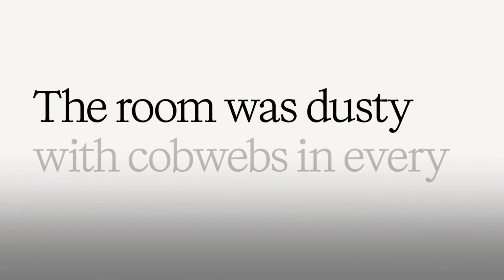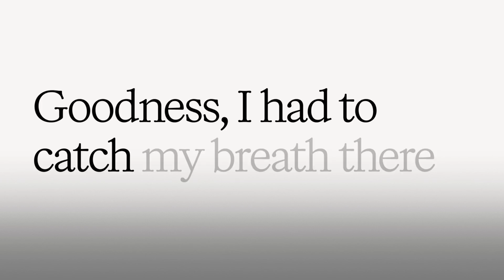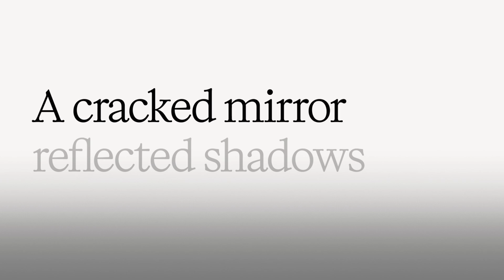Stop Overloading with Details – Learn to Write Powerful 11 Plus Descriptions (Step-by-Step Tutorial)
🌟 ACCESS THE 7+, 10+, 11+ AND 13+ TUITION  AND COURSES YOUR CHILD DESERVES! 🌟

Why pay £40-£60 per hour for generic traditional English tuition when you can access our proven school-specific creative writing courses?

Get expert video marking that shows your child exactly how to improve – techniques that schools reward. These courses are perfect for JAGS, Trinity, Dulwich College, Alleyn's, CLSG, and Stage 2 grammar schools like Henrietta Barnett, Wilson's and St Olave's.

✨ School-specific techniques | ✨ Personal video marking | ✨ Affordable alternative | ✨ 1,000+ children helped

£27 Writing Trial Available!

DOES YOUR CHILD NEED MORE TUITION SUPPORT?

95-100% yearly pass rate in Sutton, Kent, Bexley & Medway tests. In-person tutoring in Beckenham and Catford, plus online tuition. More than 1,000 students helped with an average 3-grade improvement in GCSE subjects.

Complete online course to help your child ace their 10+, 11+, and 13+ independent school interviews. Built on years of proven success with real interview questions from top UK schools.

What You'll Find on This Channel:

✅ 11 Plus English comprehension and creative writing techniques
✅ Grammar school and independent school exam preparation
✅ Interview tips and strategies for selective schools
✅ Maths and verbal reasoning guidance
✅ Parent support for navigating the 11+ journey

We've helped students from the UK to Dubai, China, Ghana, Nigeria, and Spain succeed in their 11 Plus exams.